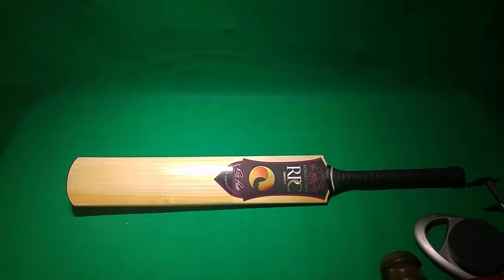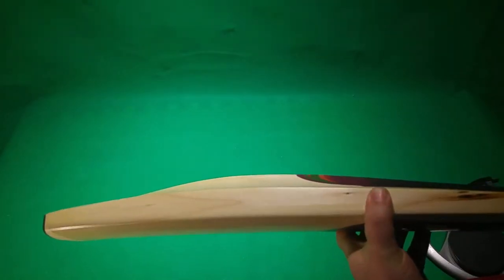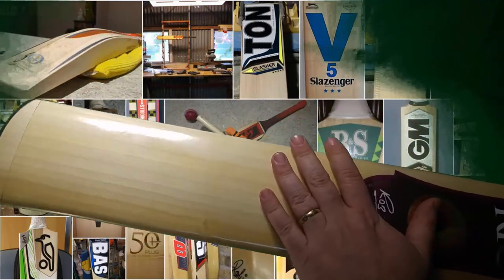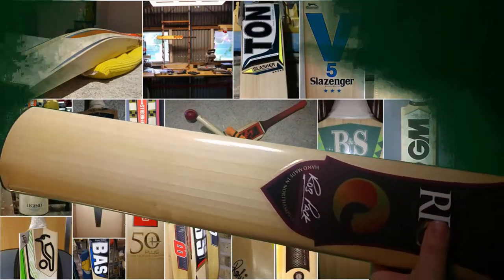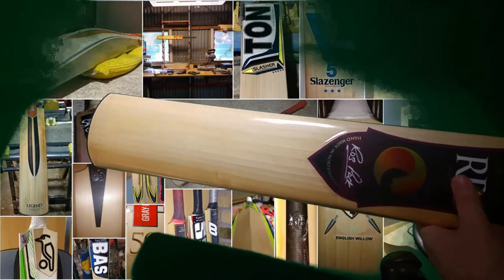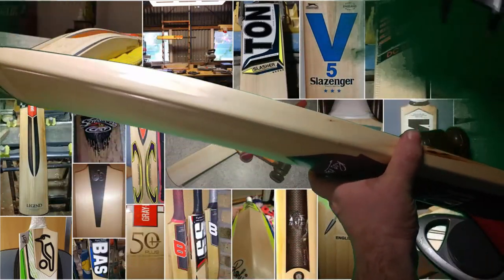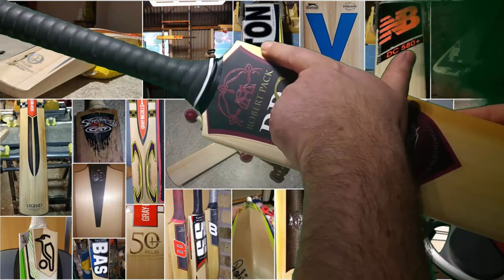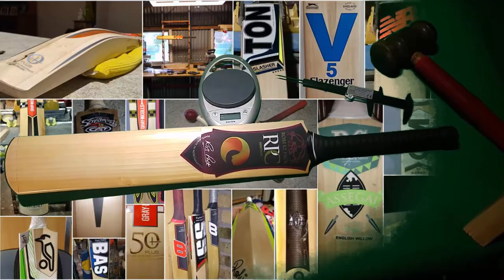Rob Pack Cricket Heritage Cricket Bat Review